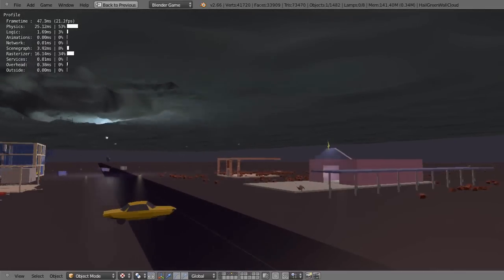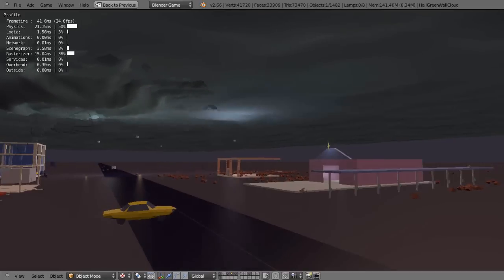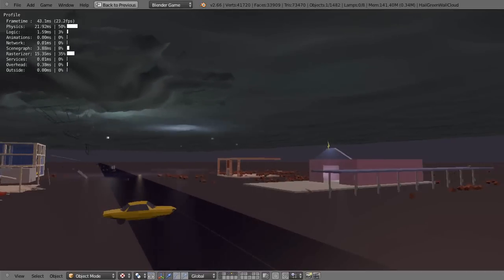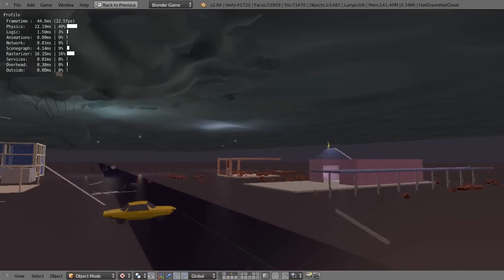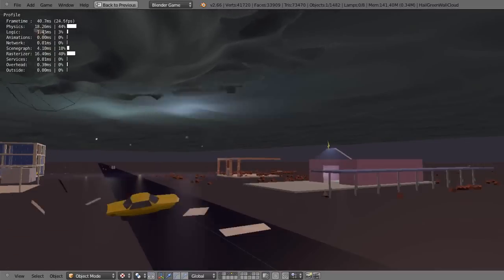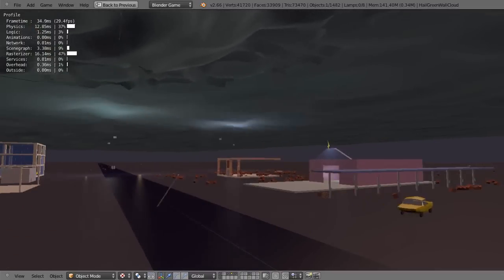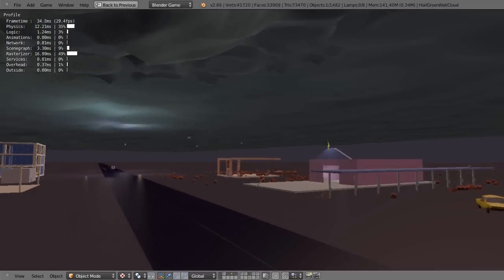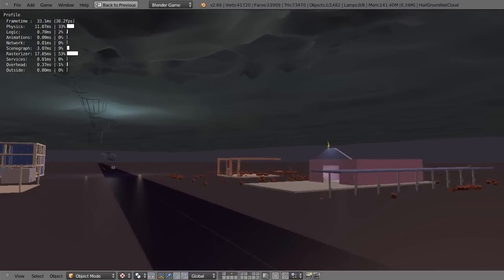Blender Animation - Tornado Simulator - Chase Tips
In this video, I'm doing some more performance tests for the tornado simulator, trying to keep the frame rates above 30 frames per second.